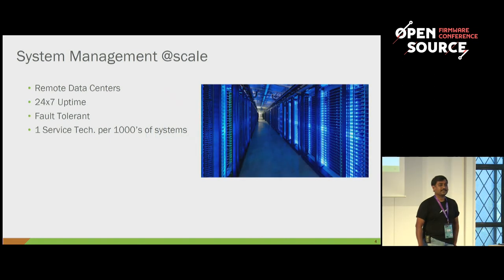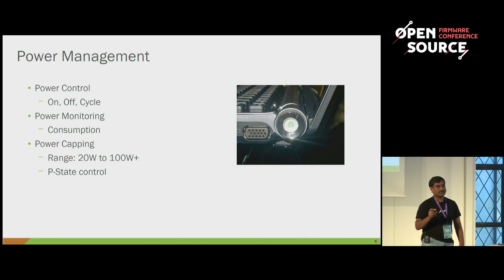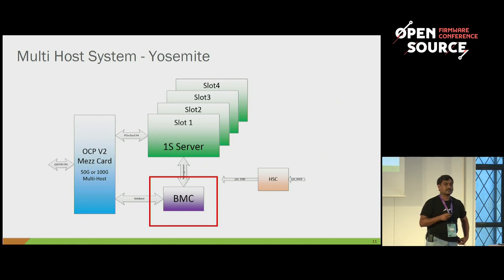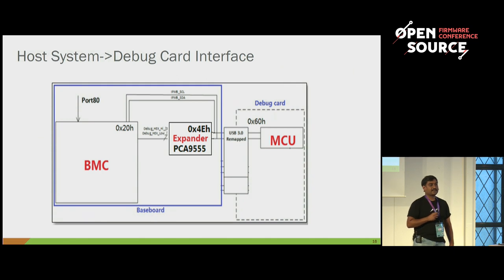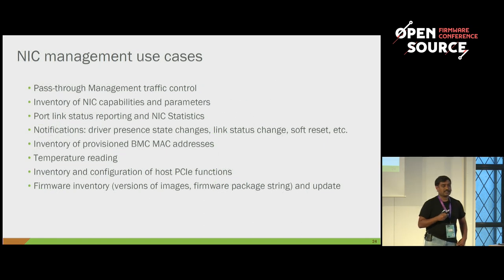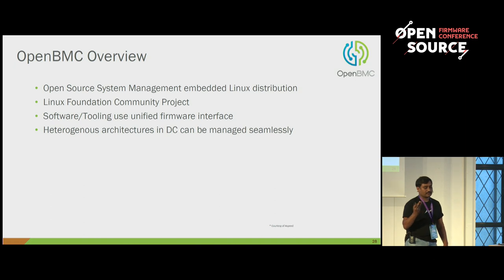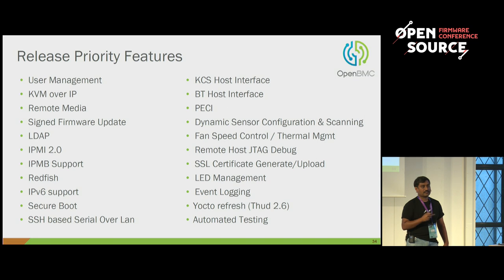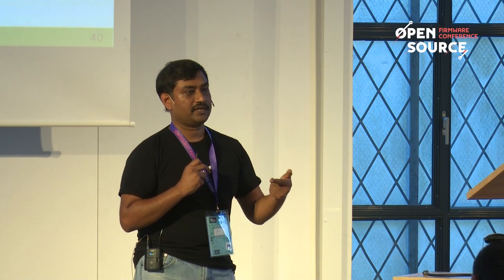OSFC 2018 - OpenBMC | Sai Dasari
BMC (Baseboard Management Controller) is the intelligent controller embedded into complex data center equipment like servers, storage systems, and network switches allowing systems to be managed efficiently. The firmware stack for these controllers has been proprietary and closed until recent times. This situation has been changed with the start of the OpenBMC project. This talk is aimed at introducing OpenBMC as an open source alternative firmware stack for the audience. In this talk, we will go over typical at-scale data center use cases for system management, understand the challenges/limitations in proprietary source base, look at the history/evolution of OpenBMC project.